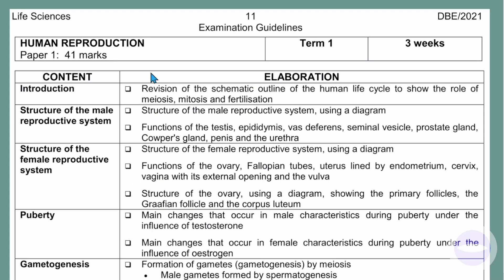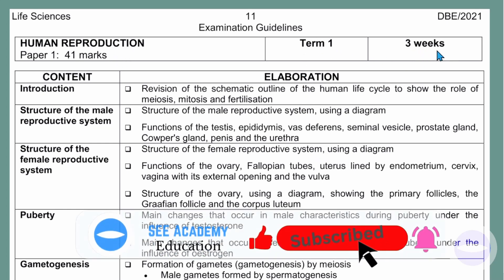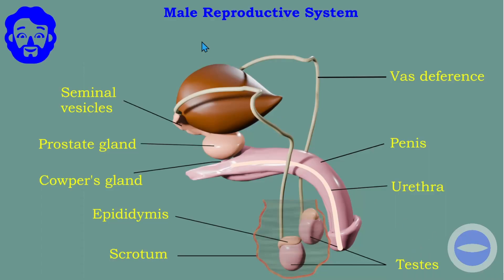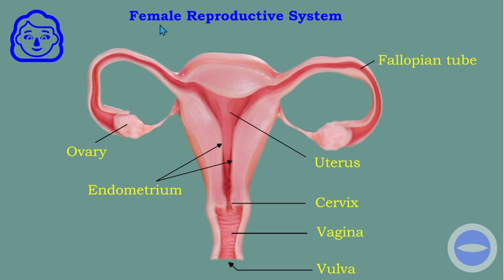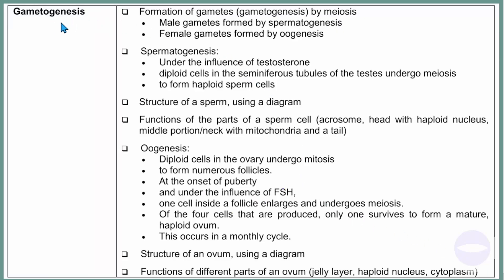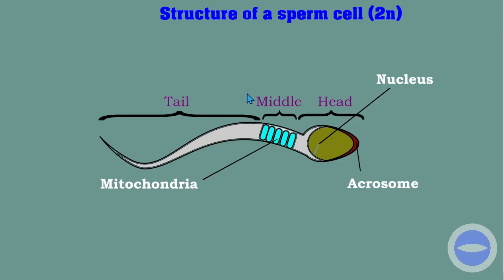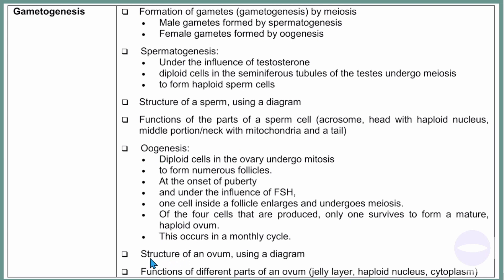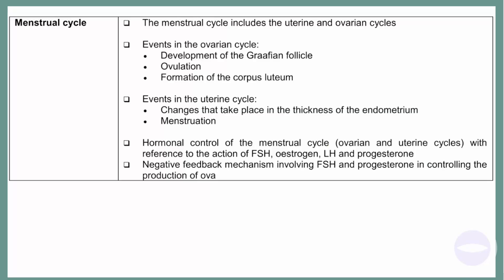Human reproduction | Examination guideline | Life Science grade 12 | Summary.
In this video we summarized the examination guideline for human reproduction. All the the process of human reproduction are points out.